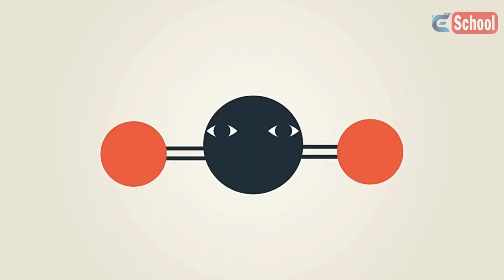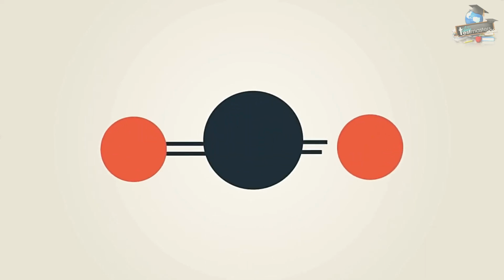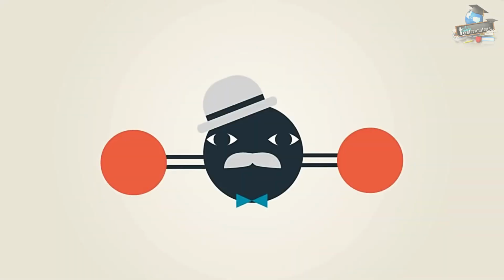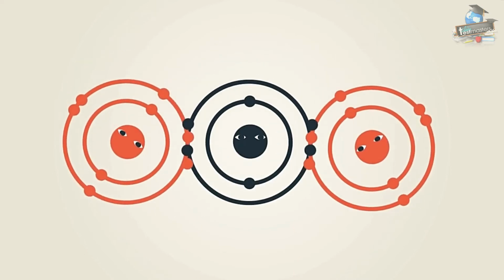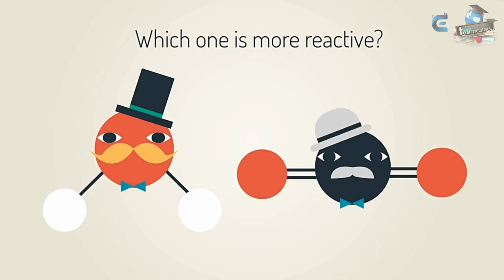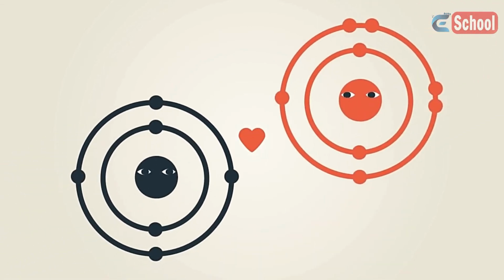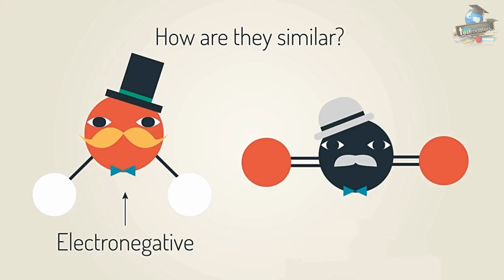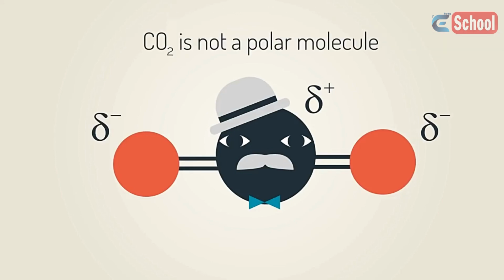Covalent Bonding In Carbon Dioxide | Properties of Matter | Chemistry | AddyESchool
Carbon dioxide is a product of one of the most important chemical reactions in the world: combustion.

Combustion is how a lot of people in the world heat their homes and power their cars. It also unfortunately contributes to the greenhouse effect and global warming. The carbon dioxide molecule is formed from one carbon atom and two oxygens. As an element, carbon only has 4 outer shell electrons and oxygen 6.

Double covalent bonds form between the atoms, where two electrons from each atom are shared making 4 bonding electrons in total. The two groups of bonding electrons in carbon dioxide repel each other and this keeps the oxygen atoms as far away from each other as possible. Carbon dioxide is less reactive than water because it has two bonds with each oxygen. This means you need a lot more energy to break the atoms apart. Carbon dioxide's strong double bonds make it very stable and so whenever there are stray carbon and oxygen atoms flying about, they love to get together and form carbon dioxide.

Like water, the bonds in carbon dioxide are POLAR COVALENT, making the carbon atom delta positive and the oxygens delta negative. Although, unlike water,  carbon dioxide is not a polar molecule overall.